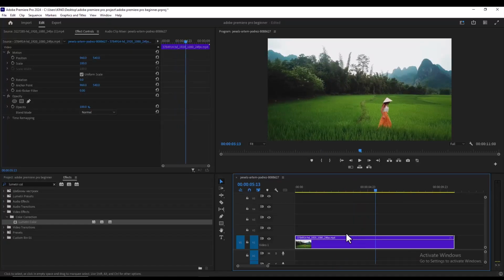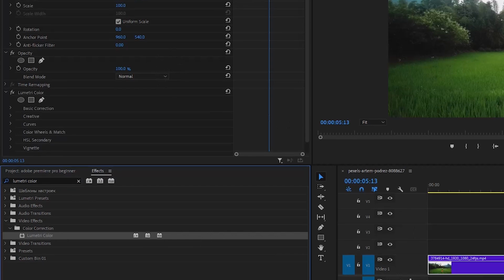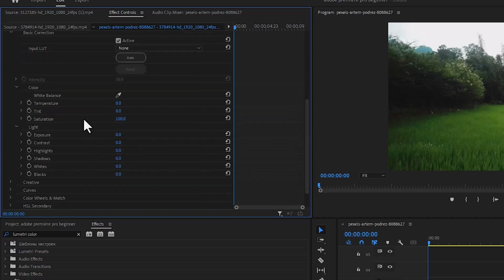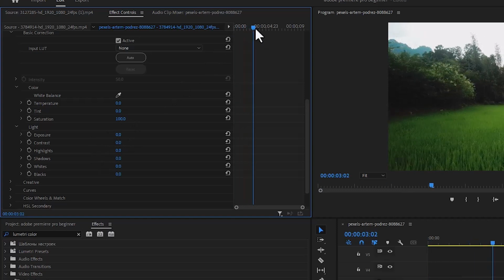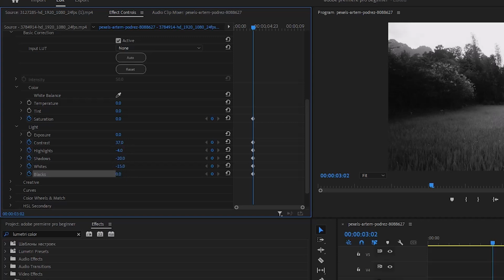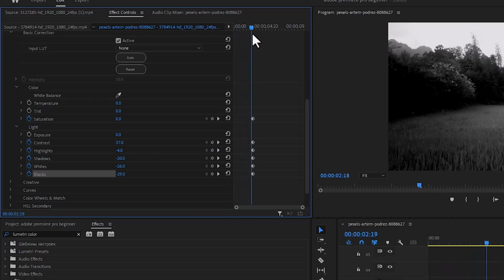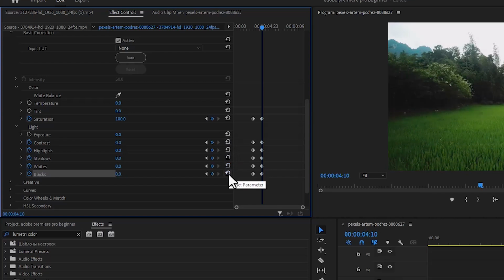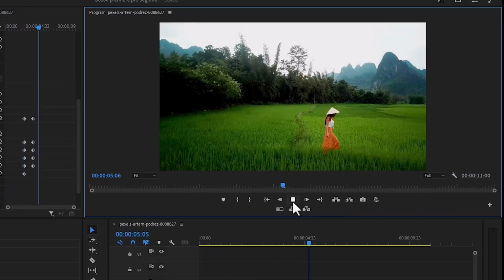How To Fade BLACK And WHITE To COLOR TRANSITION In Premiere Pro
🎨 Black & White to Color Transition in Premiere Pro | Step-by-Step Tutorial

Want to add that eye-catching black and white to color transition to your video?

In this tutorial, I’ll show you how to create a smooth and cinematic black-and-white to colored effect in Adobe Premiere Pro — perfect for storytelling, music videos, vlogs, and dramatic scene reveals!

✅ What You’ll Learn:
How to apply black and white effects
How to use keyframes for a seamless color transition
Creative tips to make your transitions more dynamic
Bonus: How to use adjustment layers for better control

🔥 Why You Should Watch This:
This transition adds emotional depth and cinematic flair to your content. Whether you're a beginner or pro, this quick guide will help you make your videos more engaging and professional-looking.